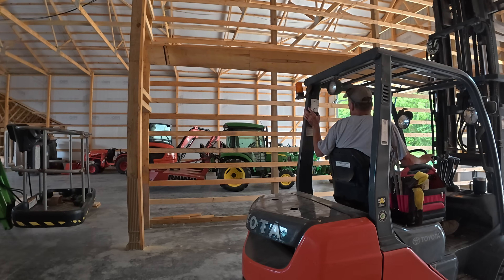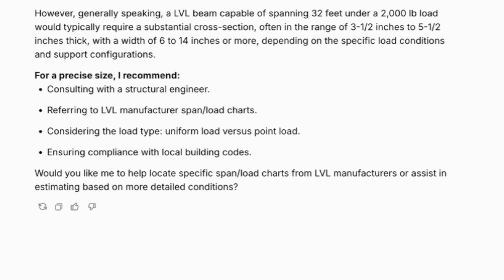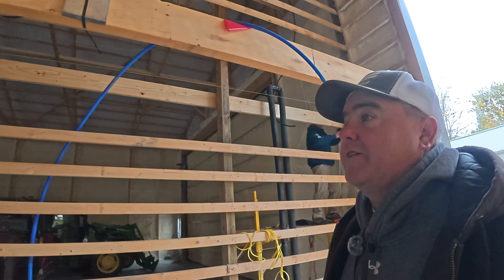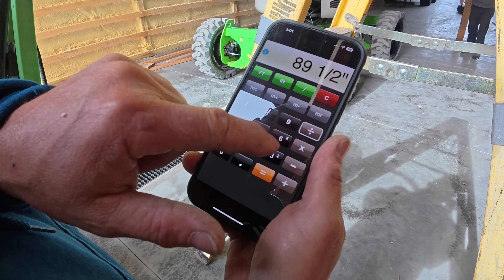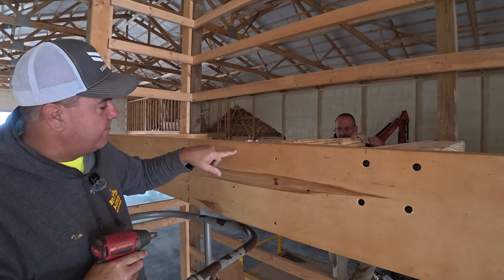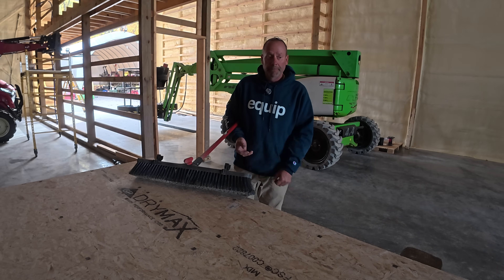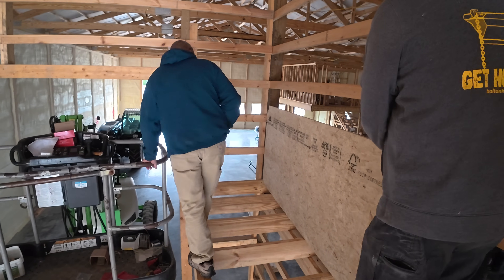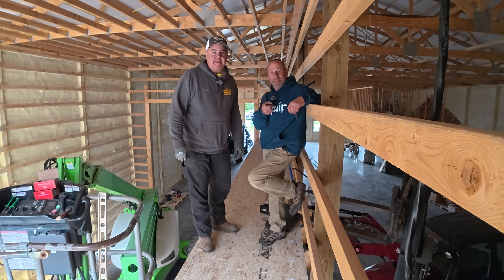Building an AI Engineered Shelf to hold 7000 lbs!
Will an AI plan for a shelf actually hold up a 1000 lb. pressure washer, a furnace and two 300 lb men? Tractor Time with Tim and Ken from Bolt On Hooks build the shelf using the AI plans. This do it yourself shelf will be heavy duty and will span 31 feet without a center support.